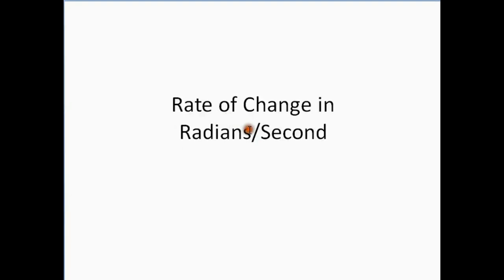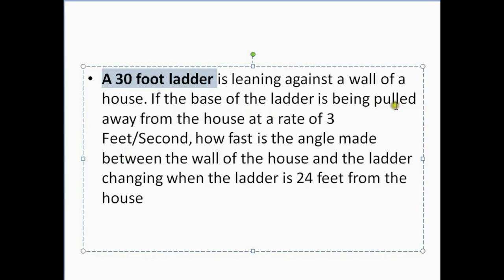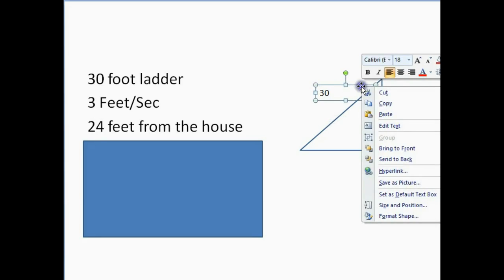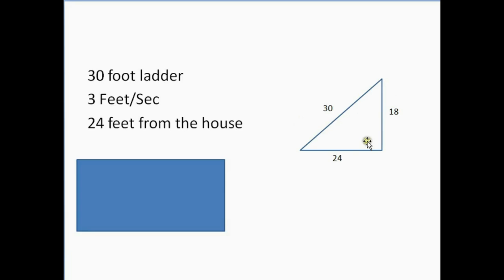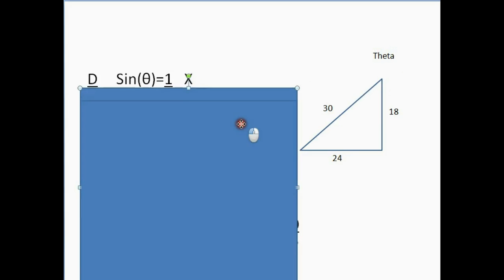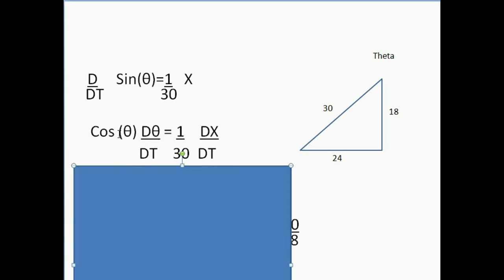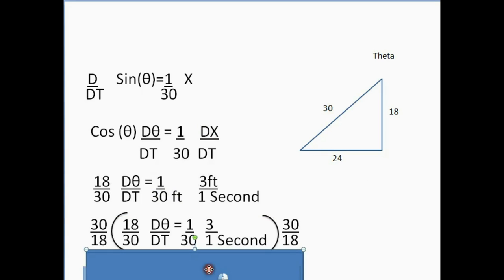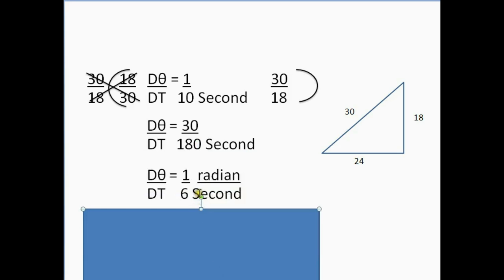Calculus and Optimization (angles)- example 2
This calculus video explains the process behind optimization problems and how to complete a problem from start to finish.  This problem focuses on a ladder sliding down a wall and the rate of change of the angle formed between the wall and the house.